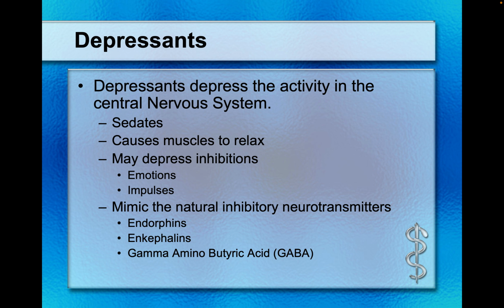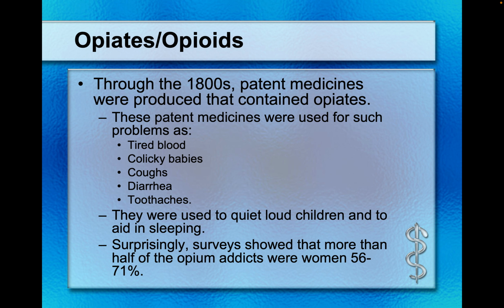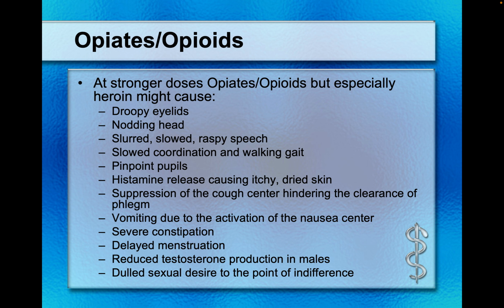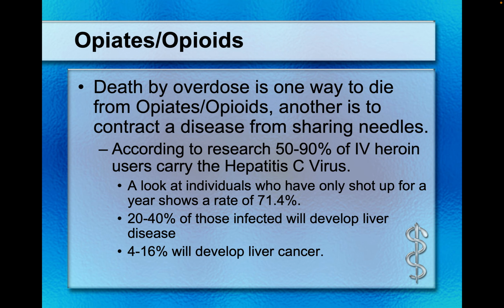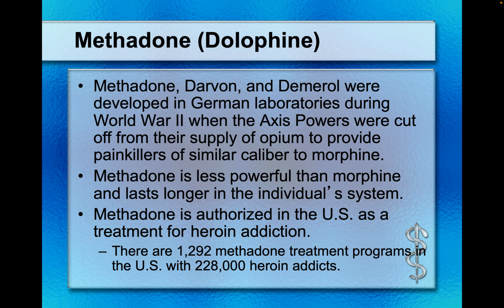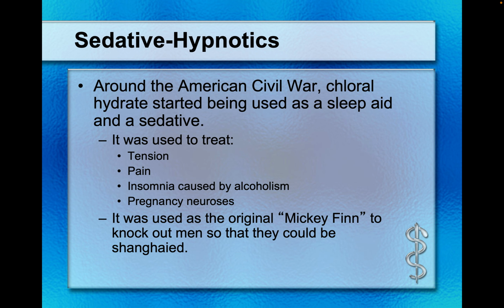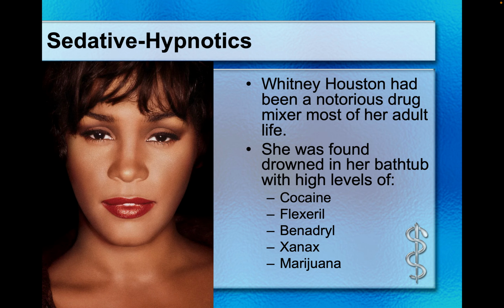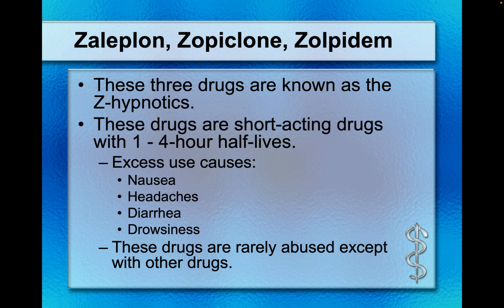Drug Use and Abuse Chapter 4